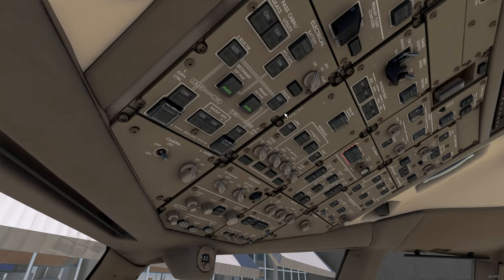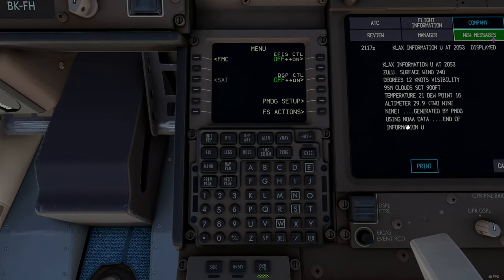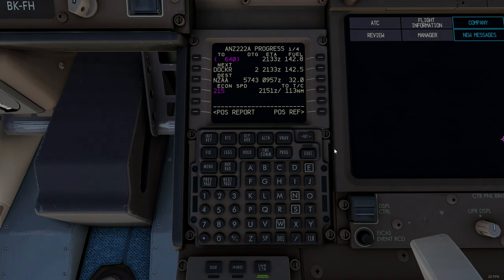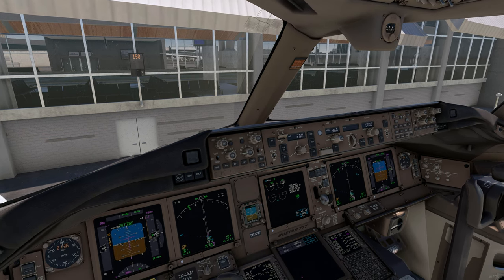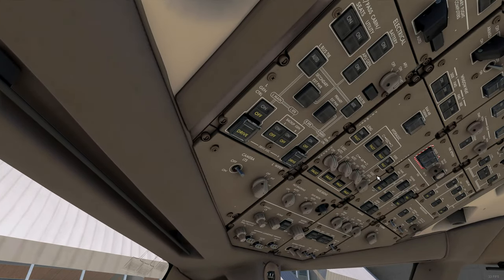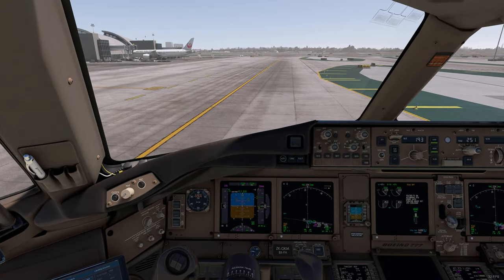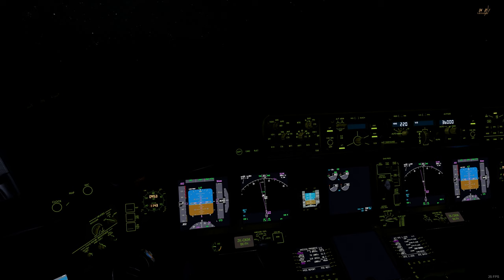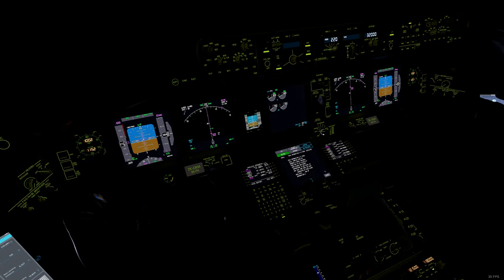Flight Simulator 2020 | PMDG B777-300ER | Los Angeles (KLAX) - Auckland (NZAA)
ADD-ONS
//Aircraft (In this Video):
  PMDG B777-300ER
//Airports (in this Video):
  iniBuilds KLAX
  FlightBeam NZAA
//Scenery:
//Traffic:
  Seafront Sim. Vessels Global Shipping
  Vatsim (AIG Model Matching) / FSLTL Ai Traffic
//Additional:
  Pushback Express
  GSX Pro
  FSRealistic Pro

MUSIC
If you enjoyed the Music, feel free to check it out.

CHAPTERS
Intro: (00:00)
Preliminary Cockpit Preparation: (00:17)
Preflight Procedures: (05:19)
Before Start: (15:03)
Engine Start: (16:17)
Taxi to Runway: (18:01)
Before Takeoff: (18:45)
Takeoff: (19:15)
Climb Out: (20:50)
Relaxing Stage: (22:07)
Before Descent: (23:04)
Approach: (27:30)
Landing: (28:24)
Arriving at Gate: (29:49)
Shutdown: (30:10)